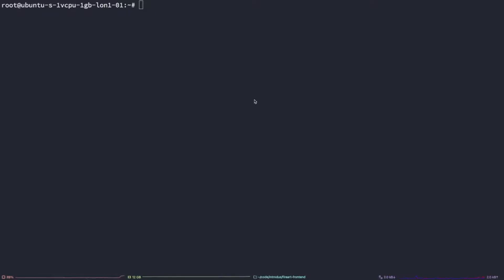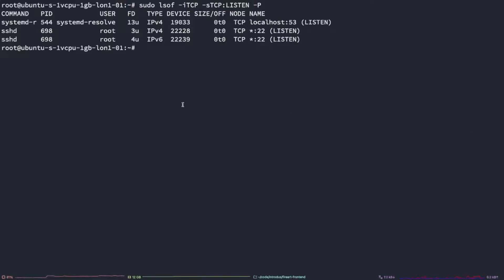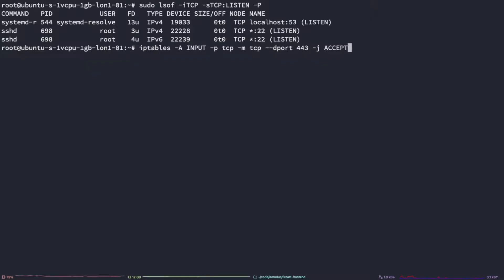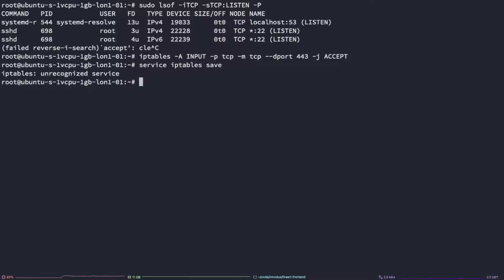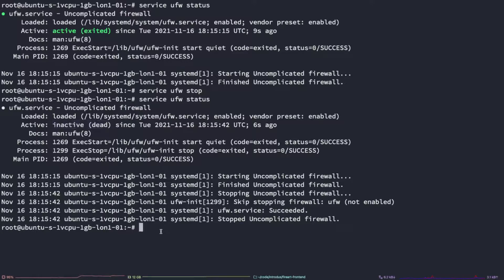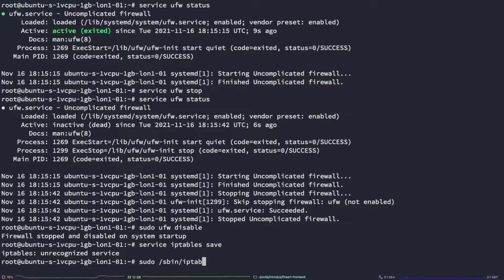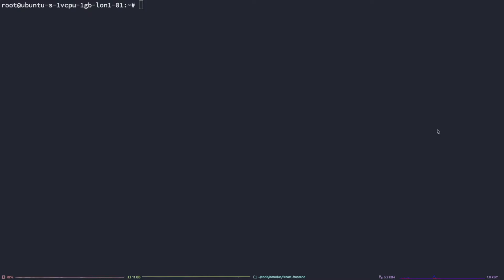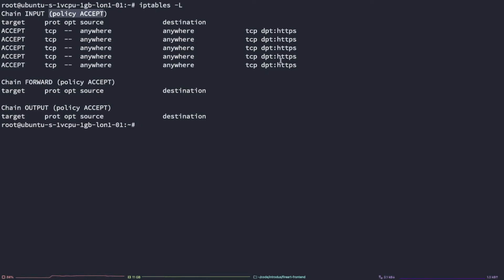How To Open PORT : 443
In this tutorial, you will learn how to open port : 443